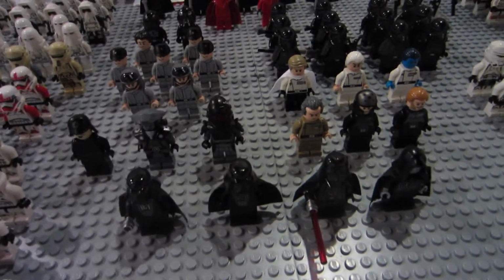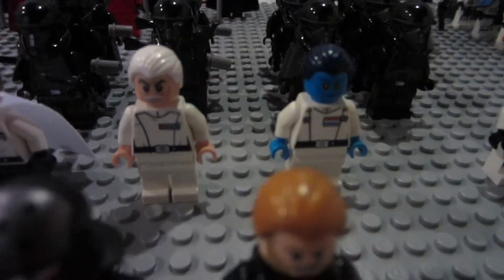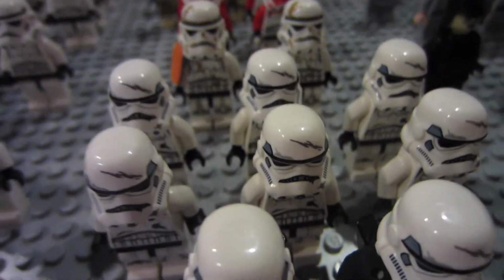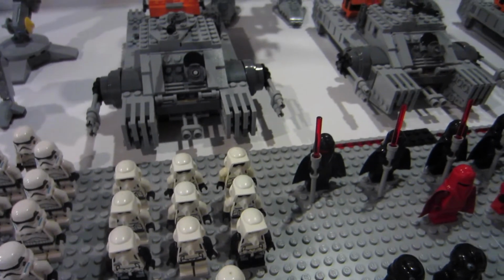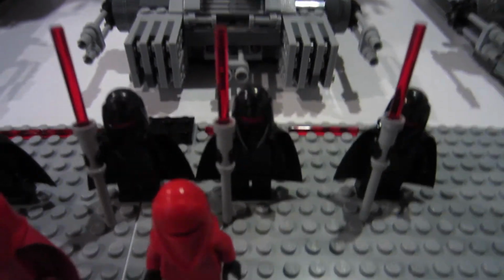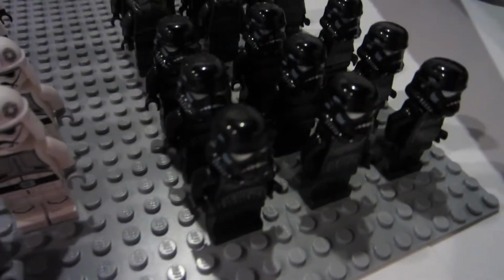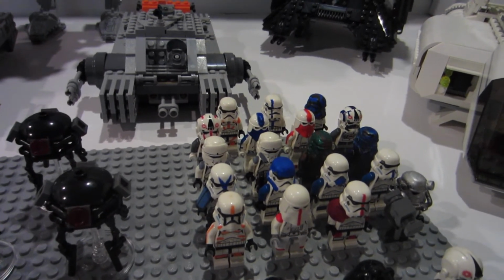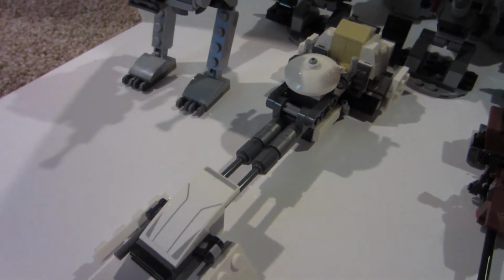CoolRidge 2017 Lego Imperial Army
This year I have 182 Figures and 33 Vehicles. That is small but I hope to see it grow. Don not forget to try and win the battle pack giveaway!